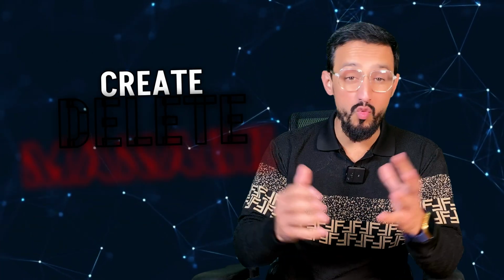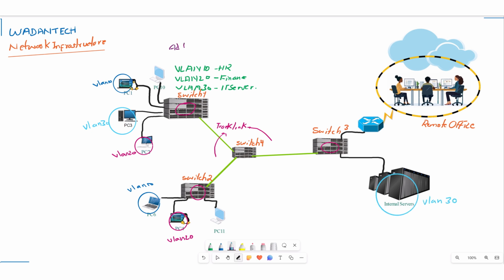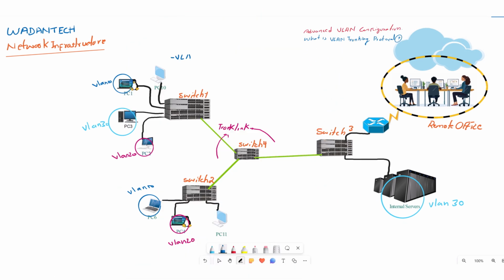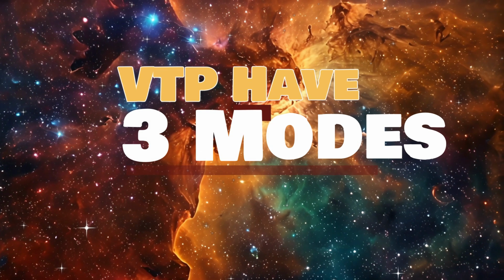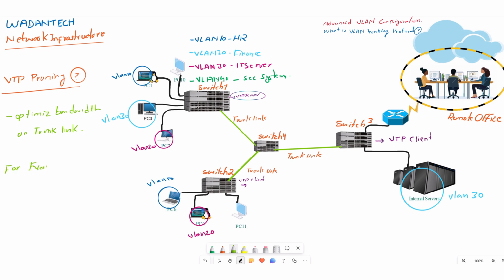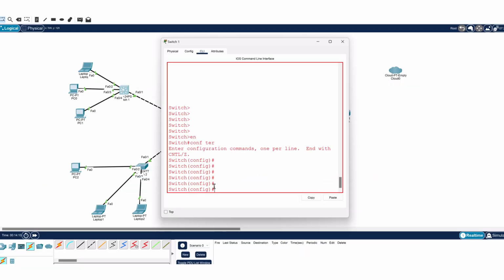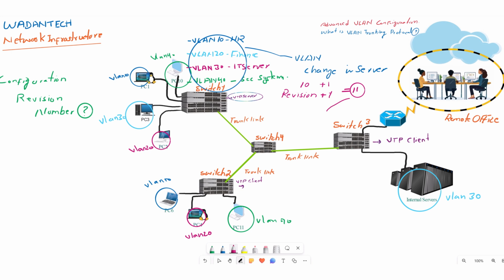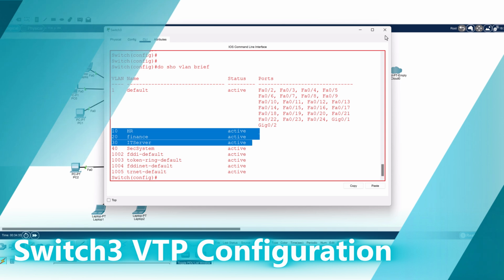VTP Made Easy: Master VLAN Trunking Protocol in 10 Minutes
VTP, or VLAN Trunking Protocol, is a Cisco proprietary protocol used to manage VLANs across a network of Cisco switches. VTP simplifies VLAN configuration and management in a network by propagating VLAN configuration changes from one switch (the VTP server) to other switches (VTP clients) within the same domain.

Key Features of VTP:
VLAN Consistency: Ensures all switches in the same VTP domain have consistent VLAN information.
Centralized Management: Allows VLAN creation, modification, and deletion on a single VTP server, which propagates changes to all client switches.
Reduced Manual Configuration: Eliminates the need to manually configure VLANs on each switch.
VTP Modes:
Server Mode:

Default mode for Cisco switches.
Can create, modify, and delete VLANs.
Propagates VLAN information to other switches in the VTP domain.
Client Mode:

Cannot create, modify, or delete VLANs.
Receives and applies VLAN updates from VTP servers.
Transparent Mode:

Forwards VTP advertisements but does not apply them.
VLANs must be manually configured and are not advertised to other switches.
Off Mode:

Does not participate in VTP or forward VTP advertisements.
VLANs must be manually configured.
VTP Versions:
Version 1: Basic functionality with support for Ethernet VLANs.
Version 2: Adds support for Token Ring VLANs and is backward-compatible with version 1.
Version 3: Enhances functionality, including support for extended VLANs (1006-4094) and better authentication.
How VTP Works:
VTP Domain: A grouping of switches that share the same VTP domain name and password.
Advertisements: VTP servers send periodic updates (advertisements) containing VLAN configuration information.
Configuration Revision Number: A number that increments with every VLAN change to ensure that the latest configuration is applied.
Best Practices:
Use VTP version 3 for enhanced security and features.
Set VTP to transparent mode if you do not need centralized VLAN management to avoid accidental overwrites.
Secure VTP with passwords to prevent unauthorized updates.
Let me know if you'd like a deeper dive or practical configuration examples!

00:00 Chapter 1 Introduction of VTP
00:53 Chapter 2 Traditional VLAN Configuration
02:35 Chapter 3 Advanced VLAN Configuration (What is VTP)
04:14 Chapter 4 Top 3 VTP Features
05:24 Chapter 5 VTP Modes
06:27 Chapter 6 VTP Pruning
07:30 Chapter 7 VTP Versions
07:54 Chapter 8 VTP Complete Configuration